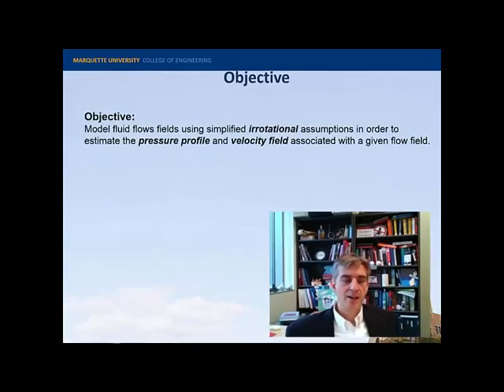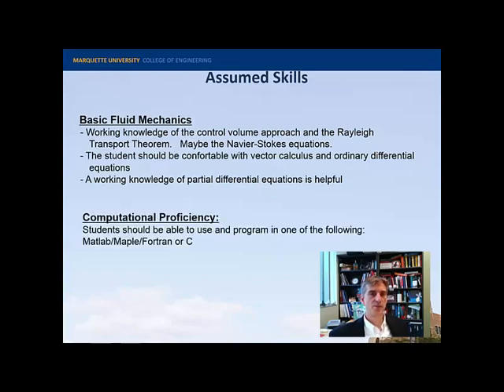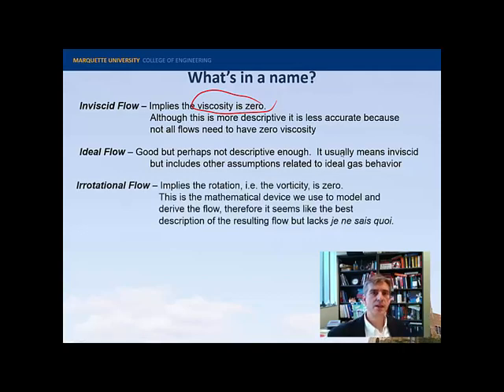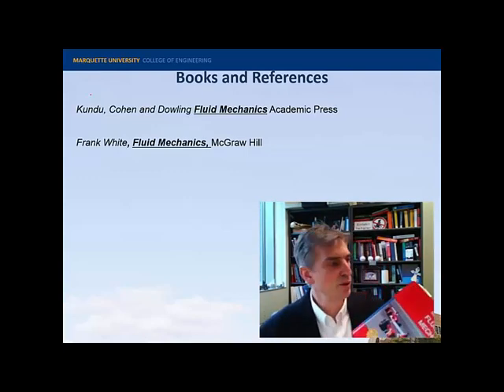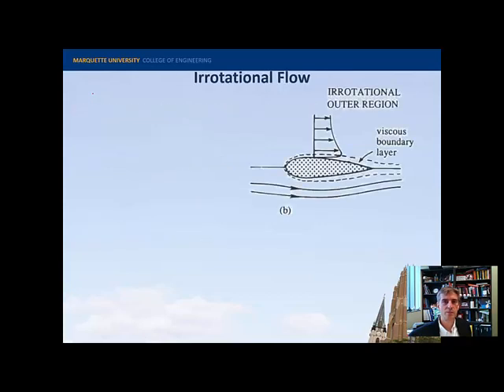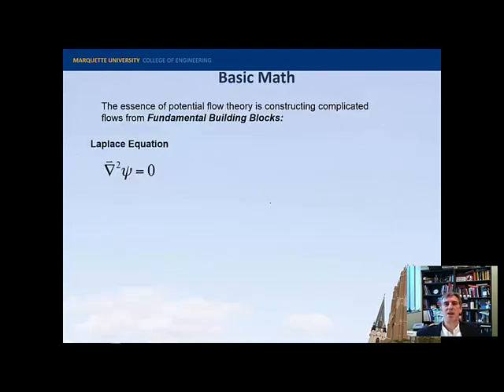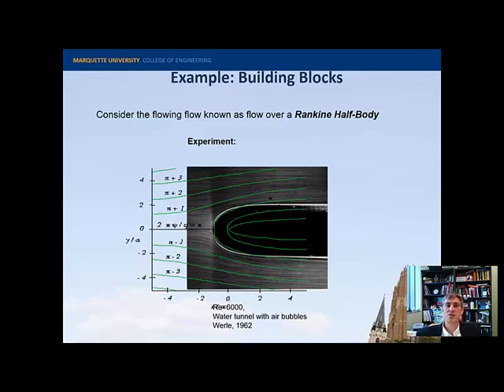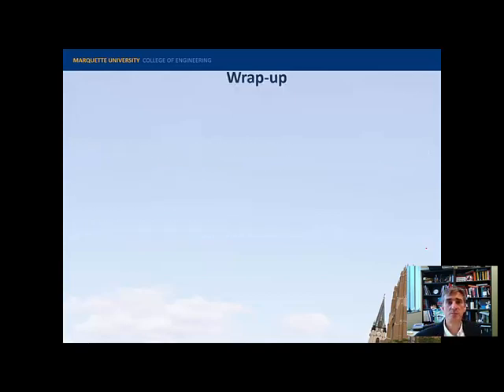IV.1 IrrotationalFlow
This video is part of a series from MEEN 4325/5325 Intermediate Fluid Mechanics at Marquette University from the instructor Dr. John Borg